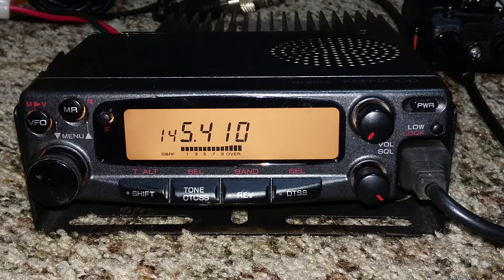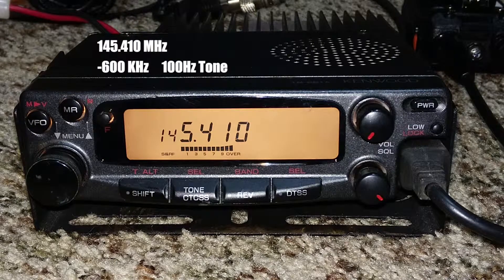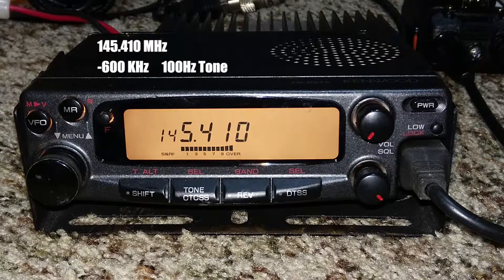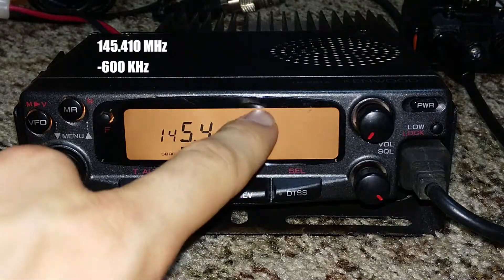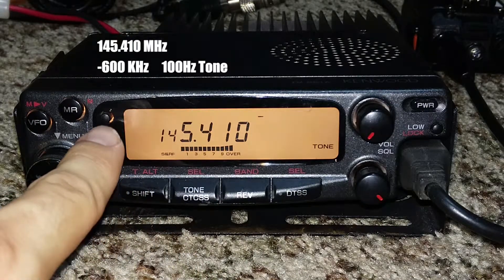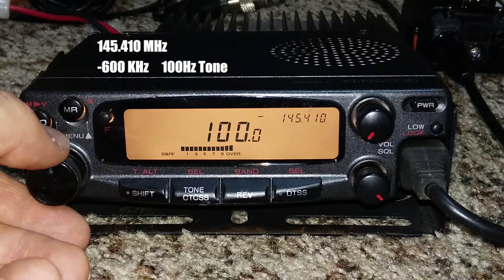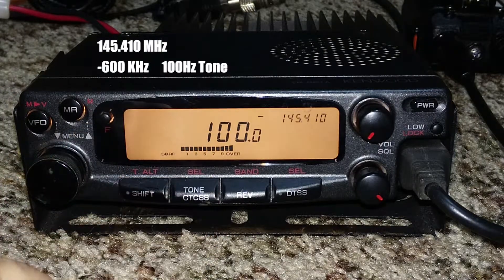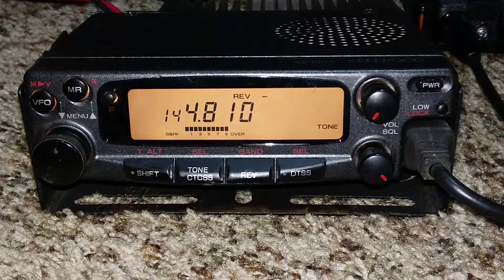Kenwood TM 251A Repeater Setup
It took me a while to figure out how to get my Kenwood TM-251A set up to work with a repeater, so I thought I'd share how I did it (if only to remind myself!) Steps taken:

1. Set Frequency
2. Press SHIFT to set +/- offset direction
3. Press TONE to enable the tone
4. Press F (function key) and then TONE to select the tone
5. Press REV. This makes the radio transmit on the offset and listen on the frequency you originally set.